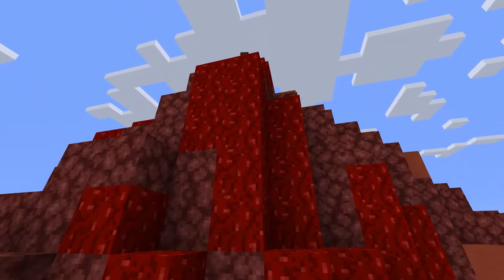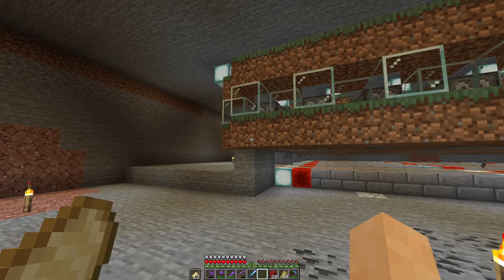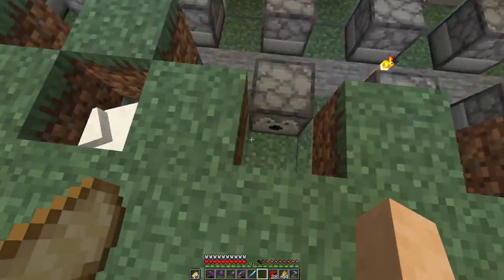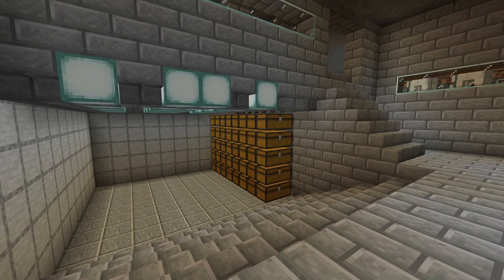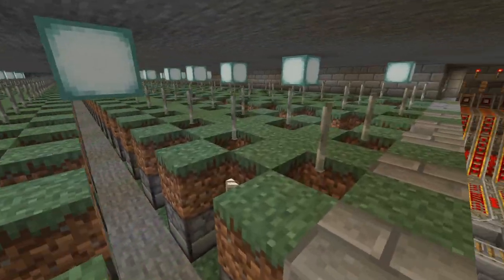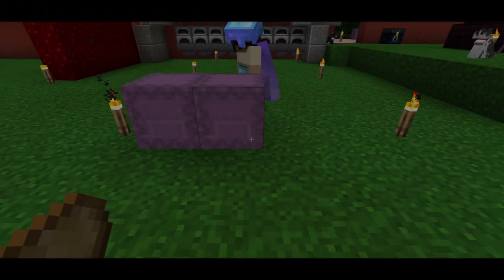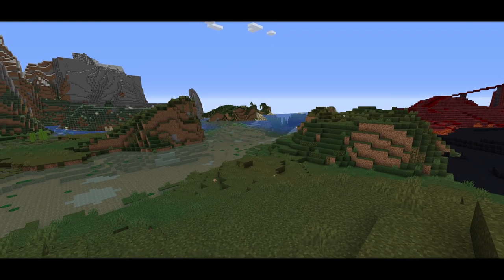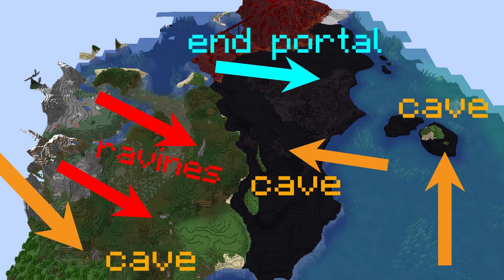Industrial Wool farm - Minecraft weeklog #14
Wool farm in minecraft is very easy to build, provides a lot of items so you can build it and not worry about resource gathering. That is the goal. Build wool farm! Well... it was one big fail to be honest.